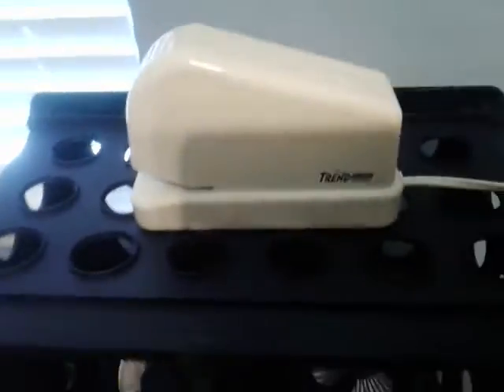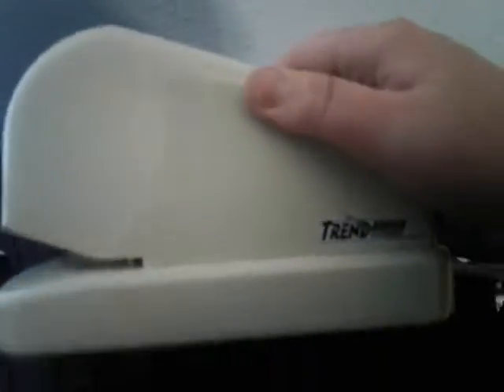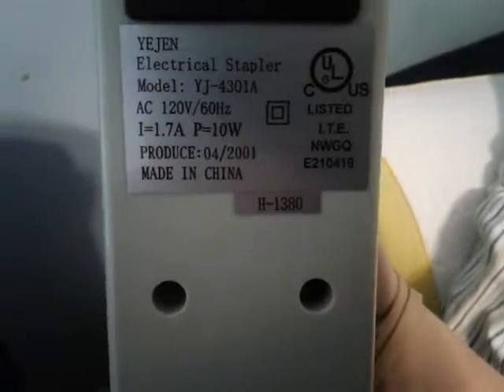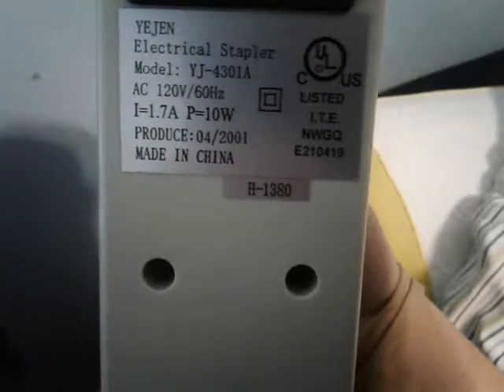2001 yejen electric stapler